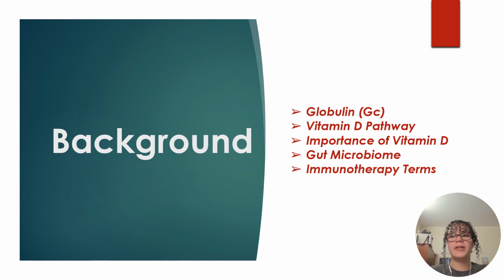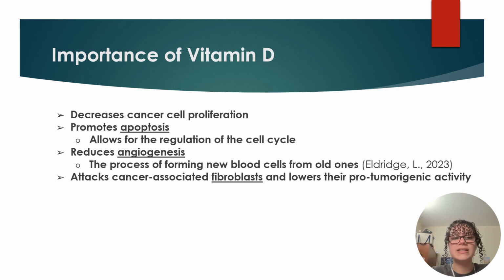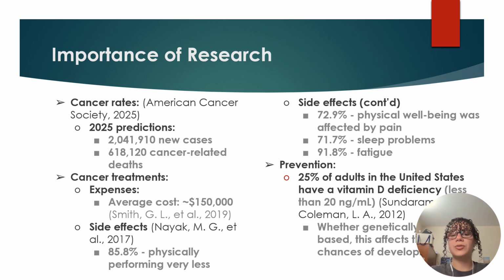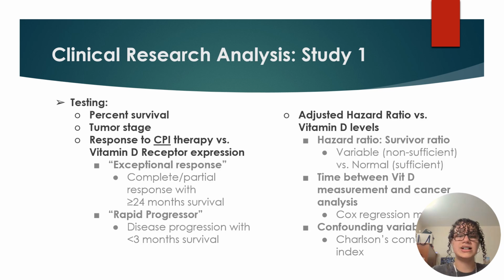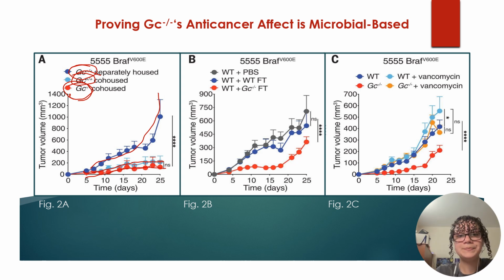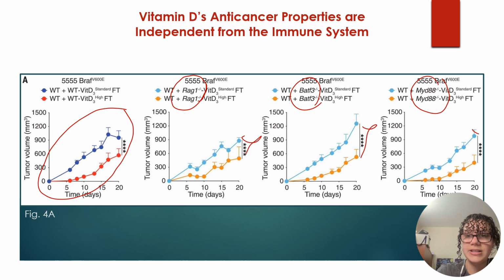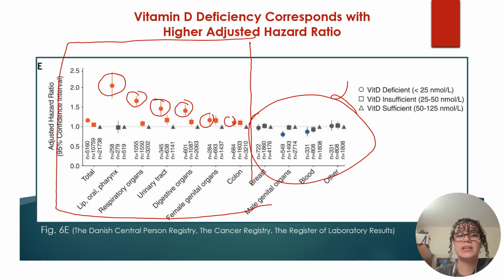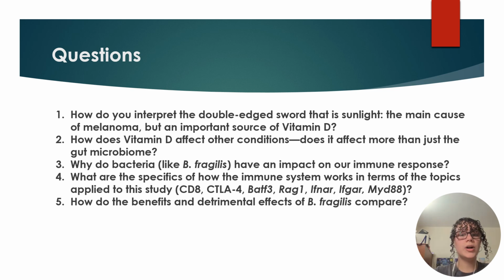Lauren Fernandez MCB4320C - Journal Club 2: Vitamin D Regulates Microbiome-Dependent Cancer Immunity